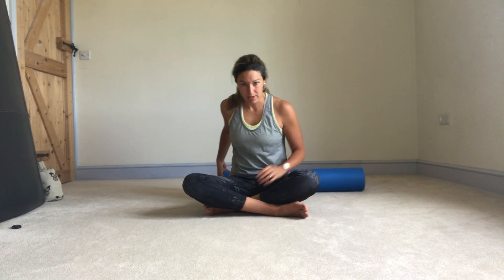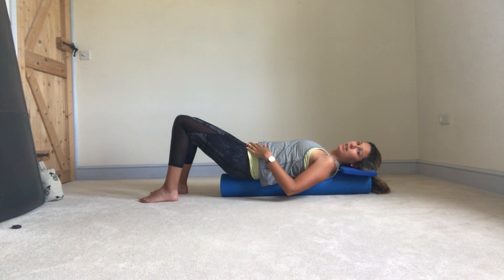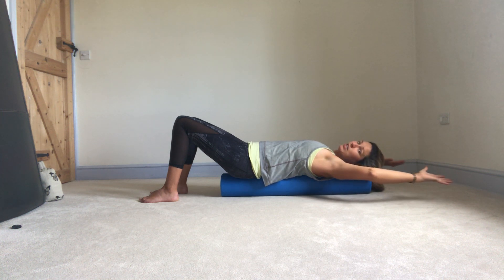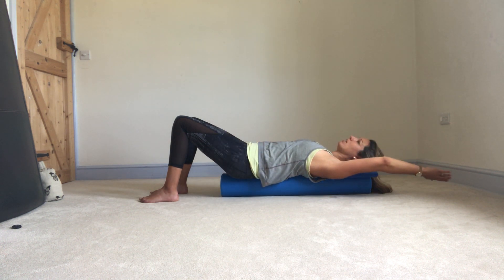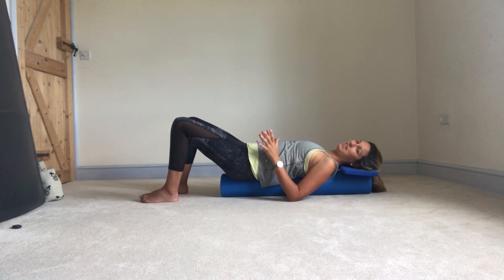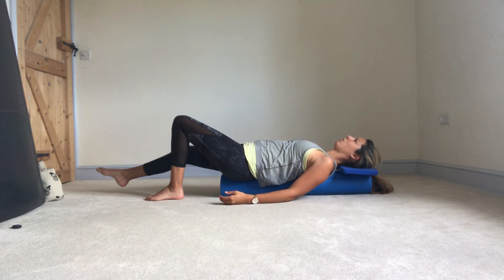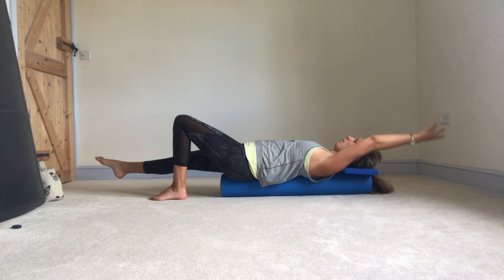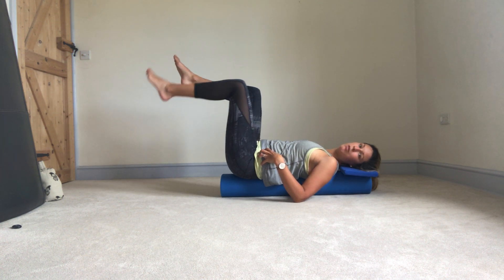Mat Pilates with Foam Roller Intermediate +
Great for Thoracic mobility, shoulders and core.  NB if you have shoulder problems please approach cautiously.  As with all exercises - if it doesn't feel right, it probably isn't, stop and get in touch!